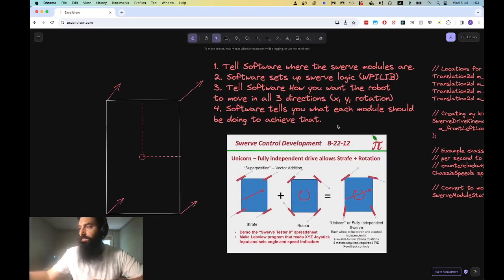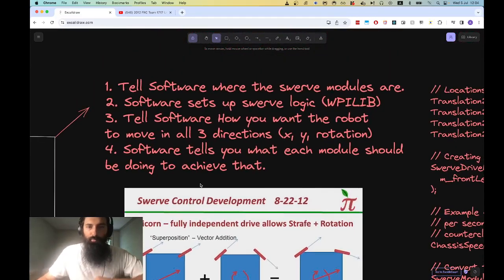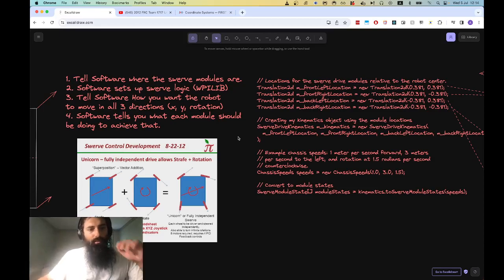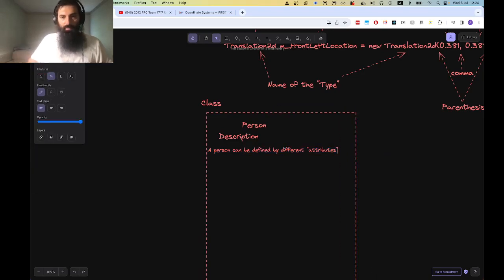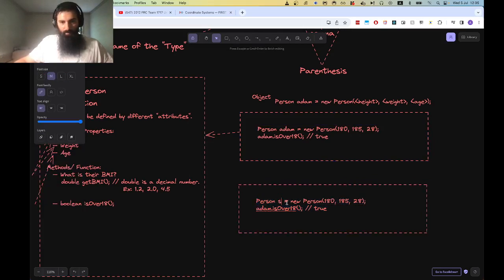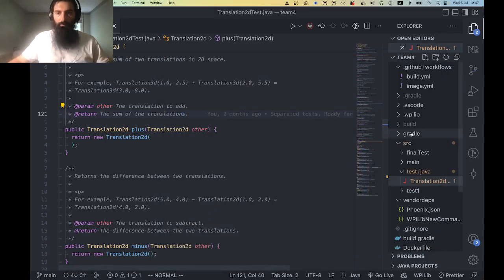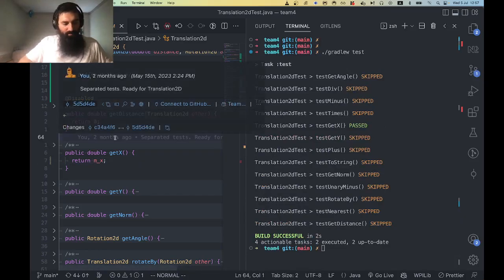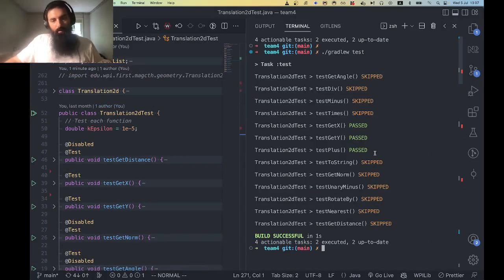Translation2d | Swerve Motivation + Learning + Implementation